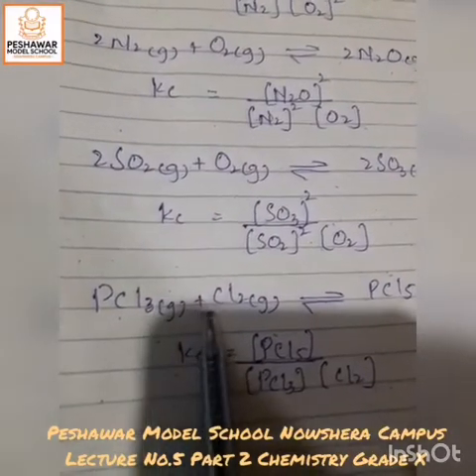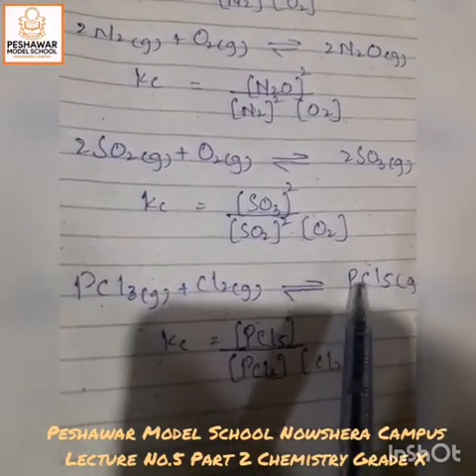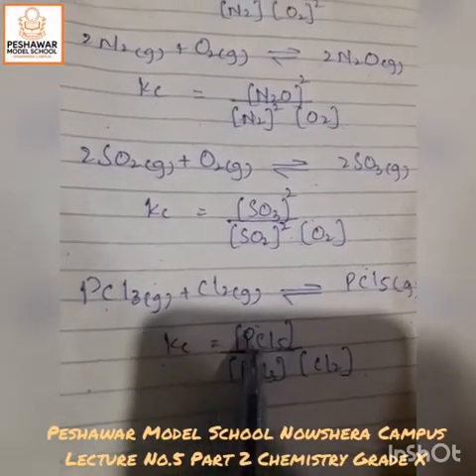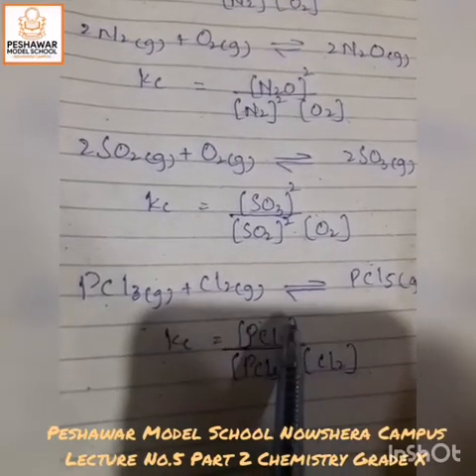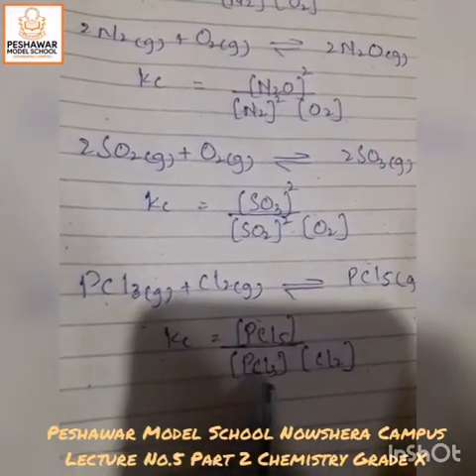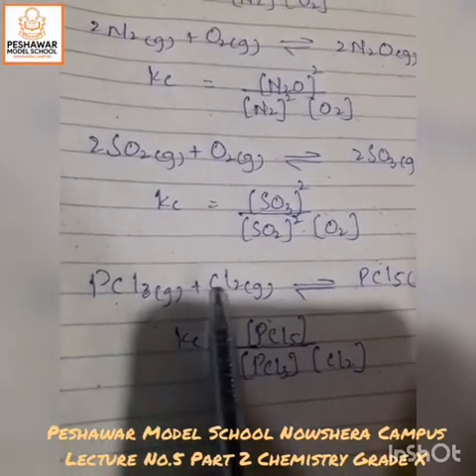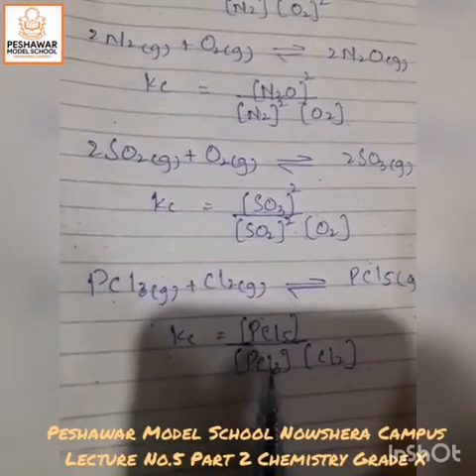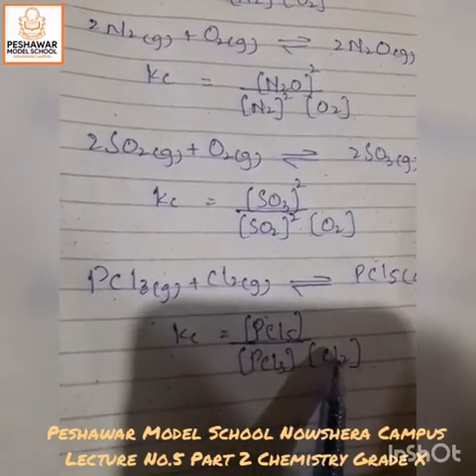PMS NSR Lecture No.5 Part 2 Chemistry Grade X